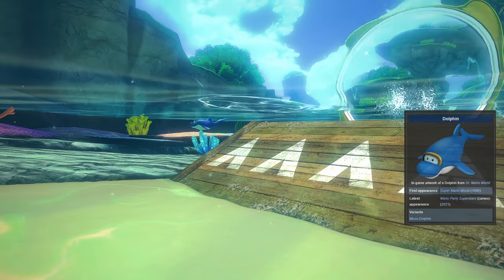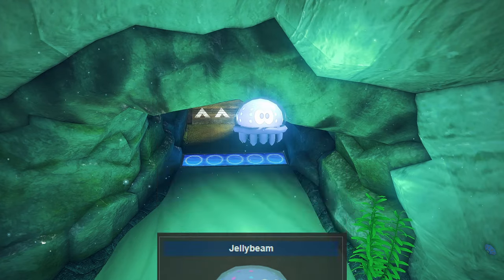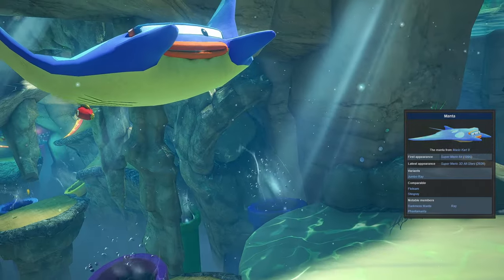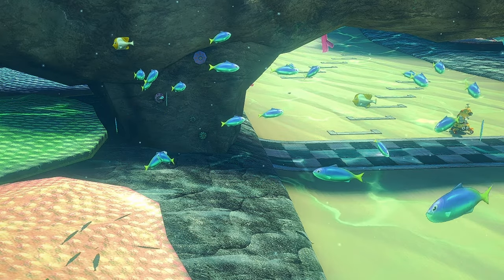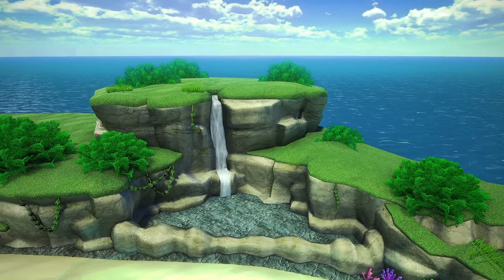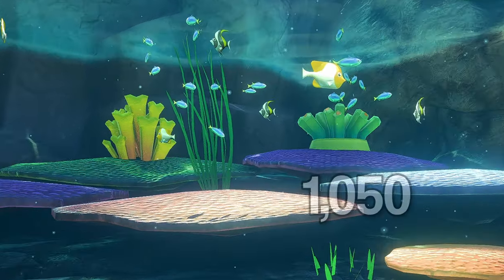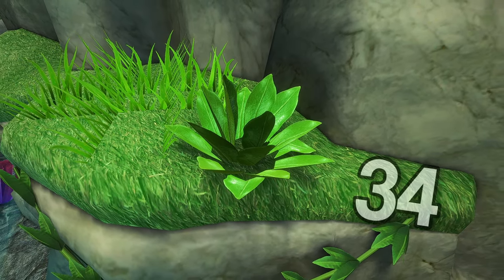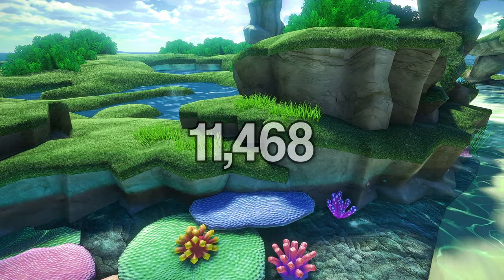What is the Population of Dolphin Shoals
The Total Population of Dolphin Shoals from the Nintendo Mario Game series known as Mario Kart 8 Deluxe and other fun facts and tiny details. the track is filled with many returning Mario characters such as Toad, Maw-Ray, and Cheep Cheep

thank you for watching my video essay on the population of Dolphin Shoals from tmario kart 8 deluxe, where i describe how many characters are on the track as well as many other fun facts

THE DEFINITIVE VERSION
Hit the road with the definitive version of Mario Kart 8 and play anytime, anywhere! Race your friends or battle them in a revised battle mode on new and returning battle courses. Play locally in up to 4-player multiplayer in 1080p while playing in TV Mode. Every track from the Wii U version, including DLC, makes a glorious return. Plus, the Inklings appear as all-new guest characters, along with returning favorites, such as King Boo, Dry Bones, and Bowser Jr.!

The series was launched in 1992 with Super Mario Kart on the Super Nintendo Entertainment System (SNES), to critical and commercial success. The Mario Kart series totals fourteen games, with six on home consoles, three on handheld consoles, four arcade games co-developed with Namco, and one for mobile phones.

00:00 Toads and Dolphin
00:20 Cheep Cheep, Jellybeam, and Maw Ray
00:38 Manta and fish
01:00 Seagulls and Coral
01:18 Seagrass and Seaweed
01:28 Plants
01:47 Outro